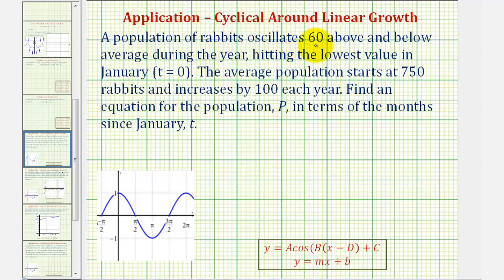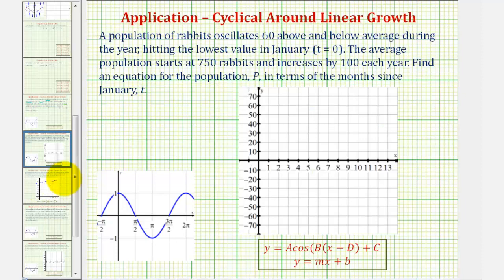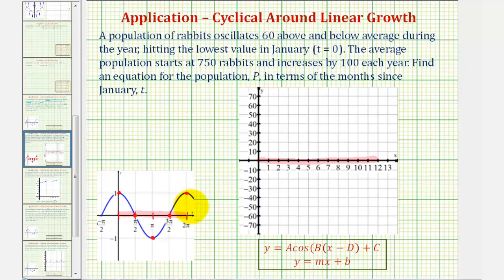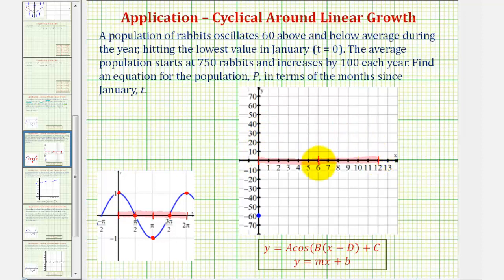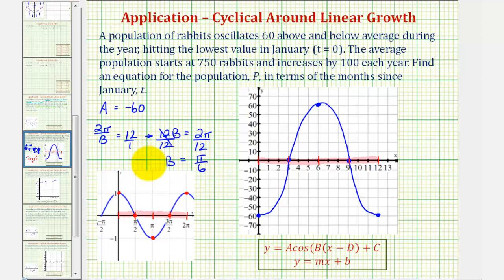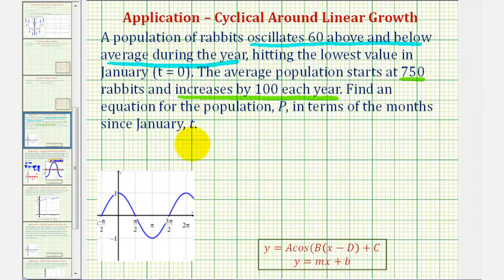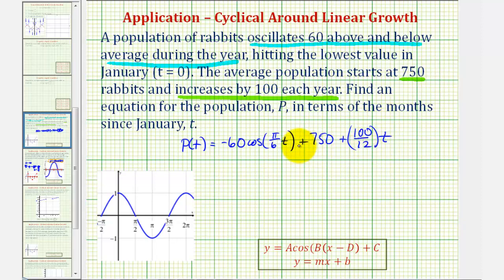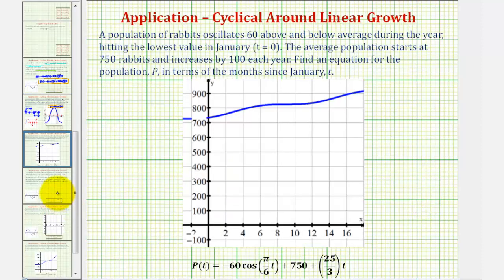Ex: Application - Cyclical Around Linear Growth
This video provides an example of an application involving cyclical around linear growth,